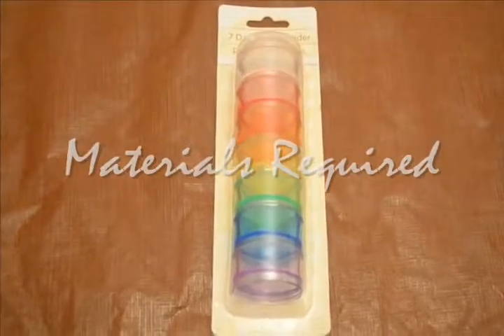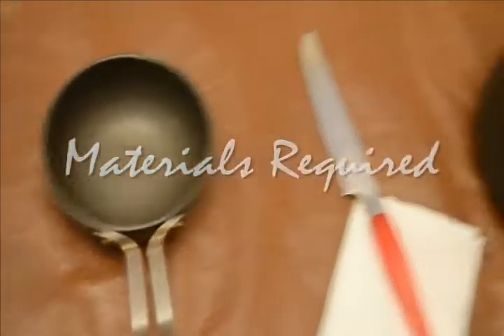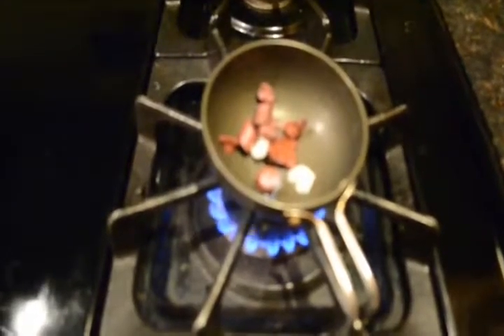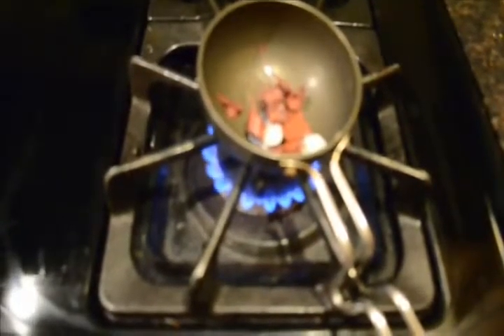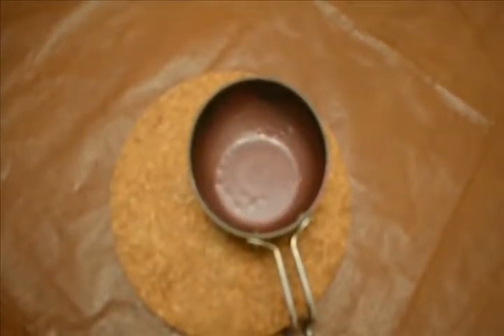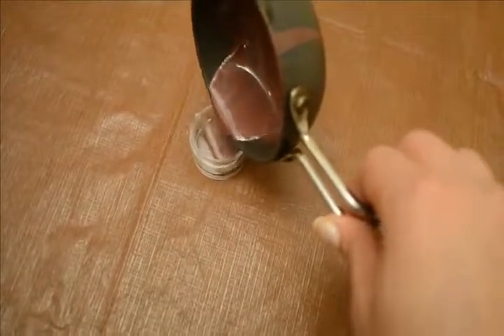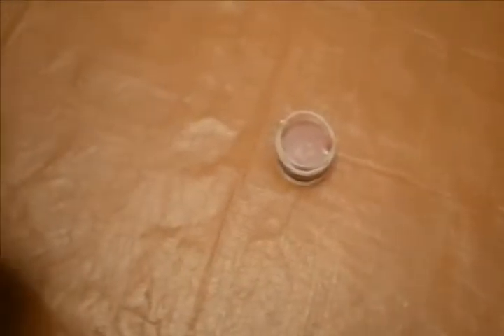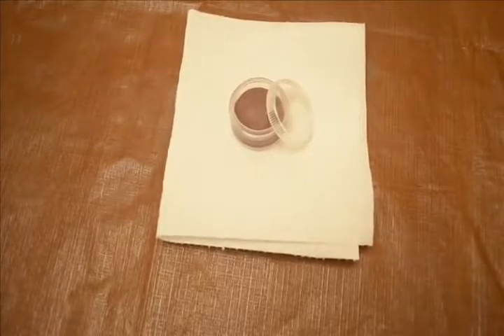Recycle your old and used lipsticks